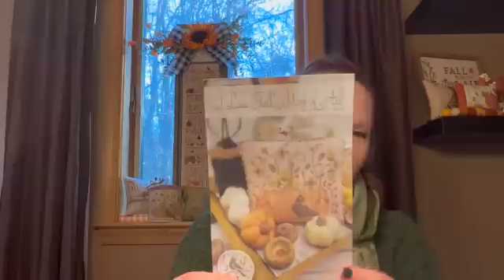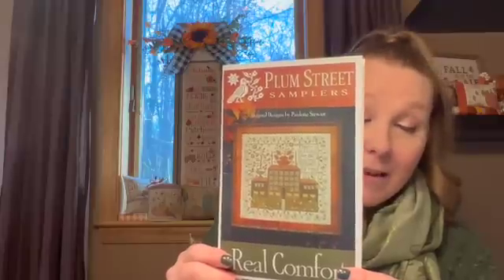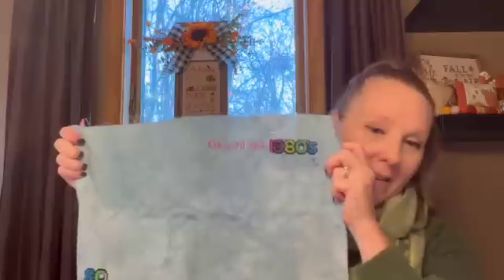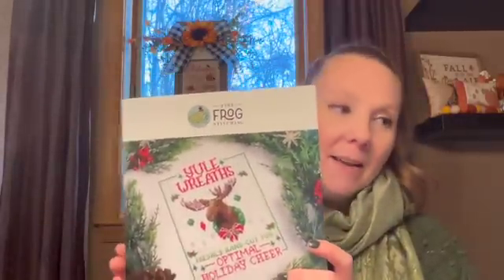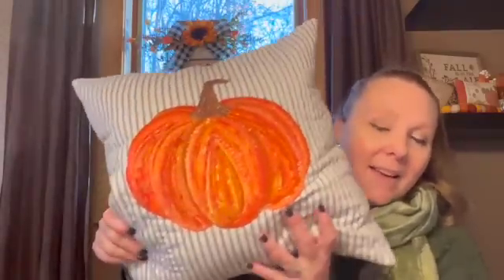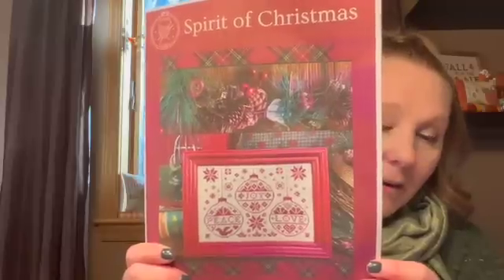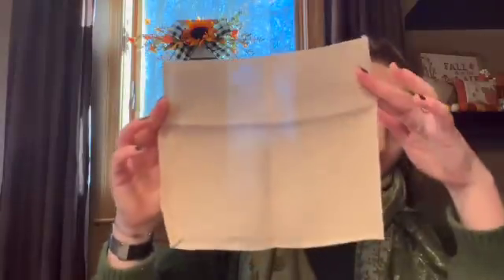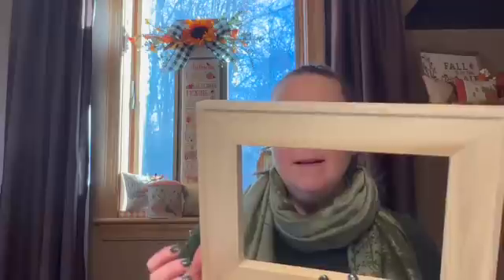Flosstube 21 A Big Fall Finish and lots of Haul!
In this video, I share my starts, WIPS, fully finishes, quilting projects and lots of HAUL!

SALS: Feel Free to Join Any or ALL:
April 19- Violets Blue by Blackbird Designs
April - Botanical Study by Petal Pushers (BotanicalStudySAL) with Handmade by SarahW
May 1- Christmas Stockings by Annie Beez (Annie Proper Stitcher, Alicia Fanciful Flamingo & Jen Nasca)
May 1- Peachy Keen by Carolyn Manning (Manning May SAL)
May 18- Mighty Oak by Blackbird Designs (Brandi’s Bday SAL)
May 28- When Cardinals Appear by JBW Designs(Nise’s Bday SAL)
29th of the Month- Symphony of Friendship (Leap Year SAL)
June 13- Love & Learning by Emily Call
July 1- Blackbird Loose Feathers with Floss Bossin Cousins
August 1- Hamilton Gardens QAL
August 1- Strawberry Fields SAL
August 1- Little Bit of Spring SAL
August 17- The Dance by Annie the Proper Stitcher (Anniversary SAL)
August 24- Gifts From My Garden by Hello From Liz Mattews (w/Brandi & Nise) Brenna’s Birthday
September 16- Let Love Reign by Teresa Kogut (Emma’s BDay)
October 1- Swoon 16 in Tilda Seasons Fabric
October 17- Autumn Quaker by Lila’s Studio (Stitch NE SAL)
October 19- Fabulous House- Lighthouse by Cottage Garden Samplings
November 10- Real Comfort Sal by Plum Street Samplers
November 17- Memory Error by Silver Creek Samplers
December 6- Believe by Erin Elizabeth

*I am sorry if you mentioned me or I mentioned you and I forgot to write it down here.